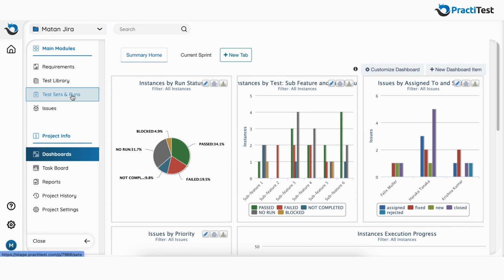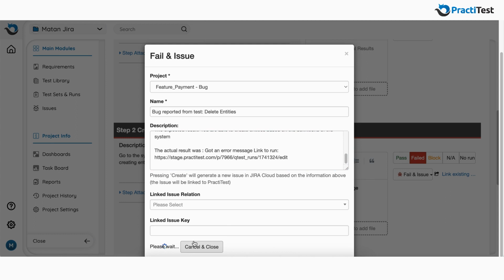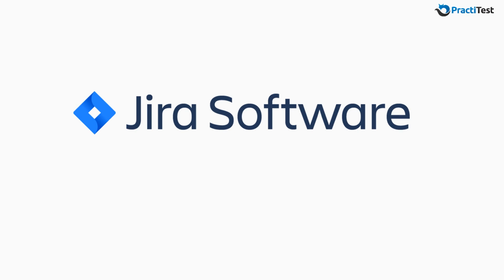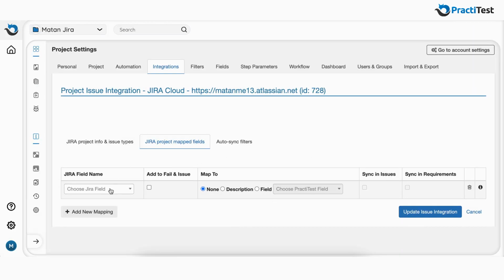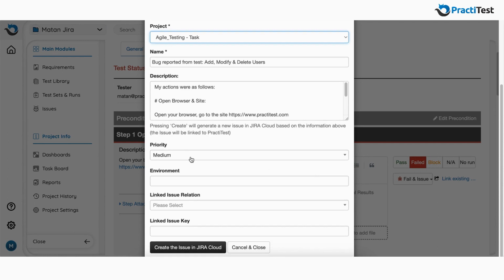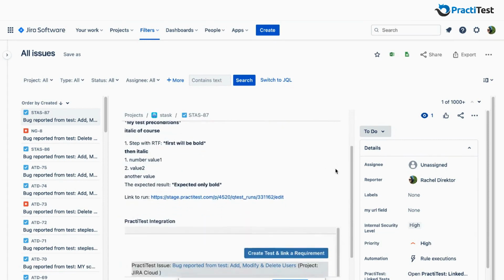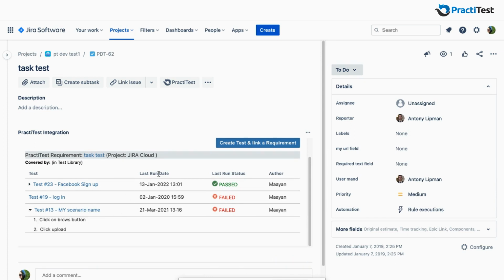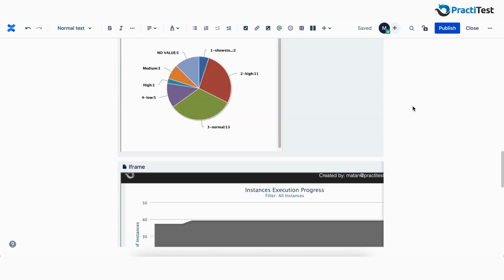PractiTest Integrations with Bug Trackers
Explore the benefits of integrating PractiTest with the tools you use for bug tracking such as Jira, project management tools, and more. Maintain end-to-end control over your entire QA process with PractiTest's seamless integrations.